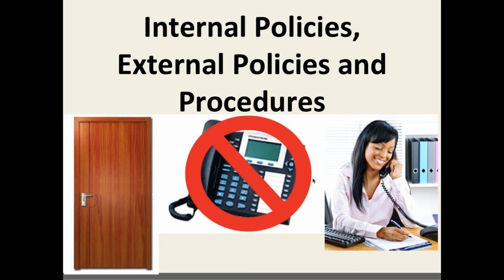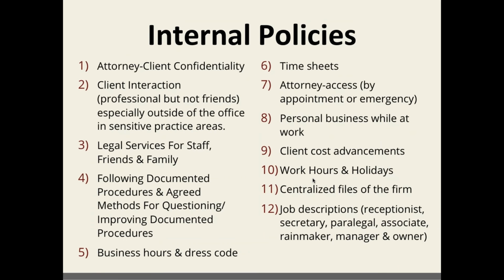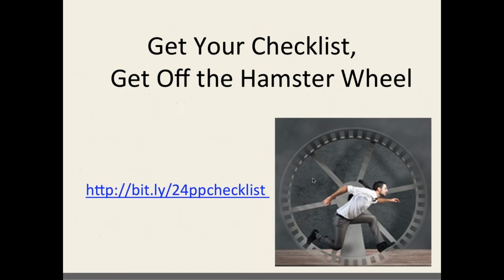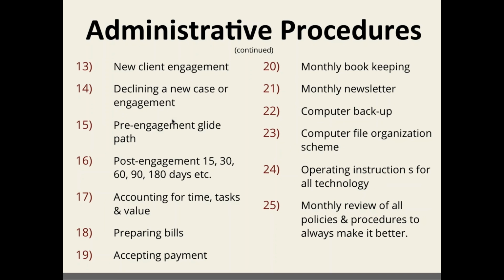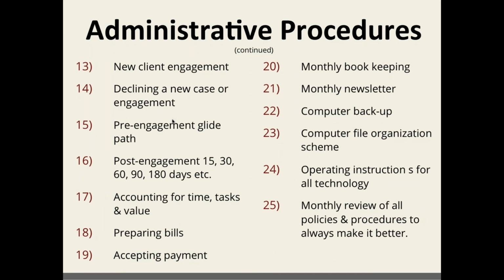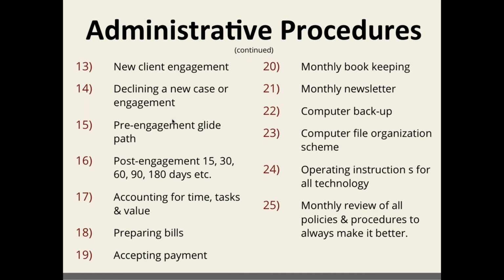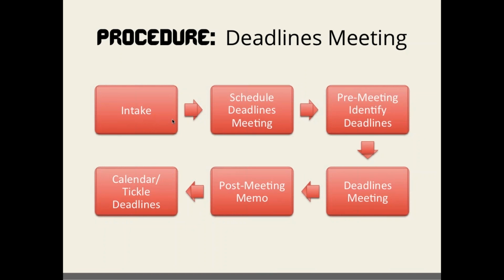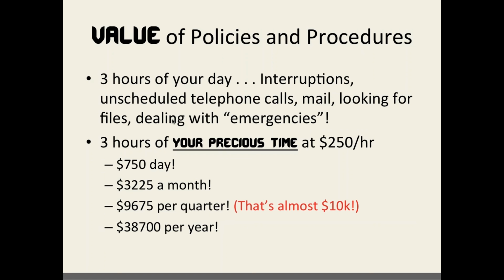24 Critical Policies and Procedures Your Firm Needed Yesterday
Without standardization, the wheels will come off of a growing law firm, causing a host of problems and headaches that you don’t have time for. Stay ahead!